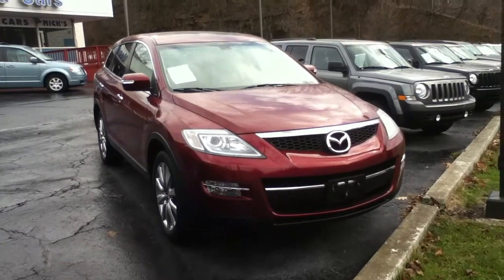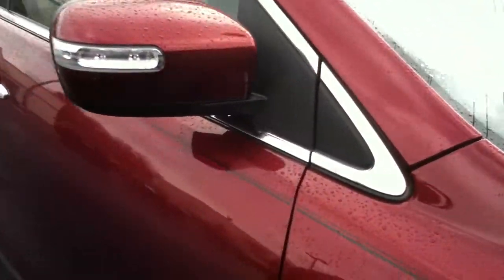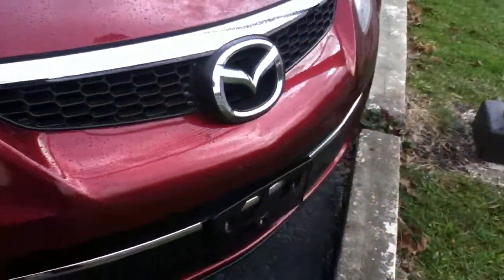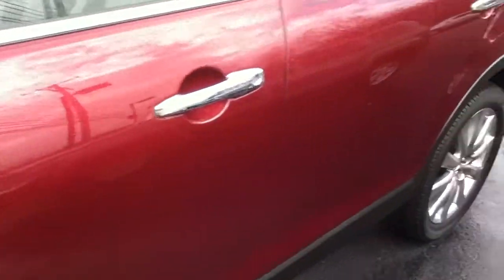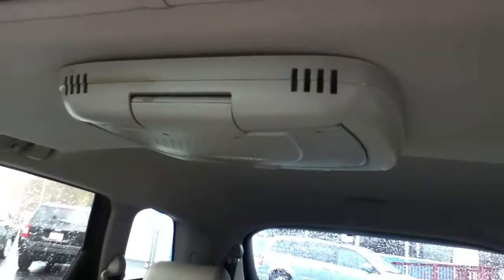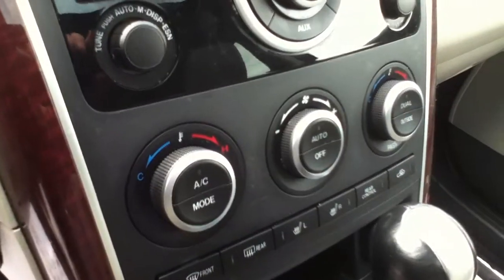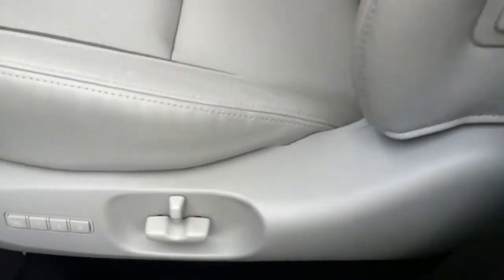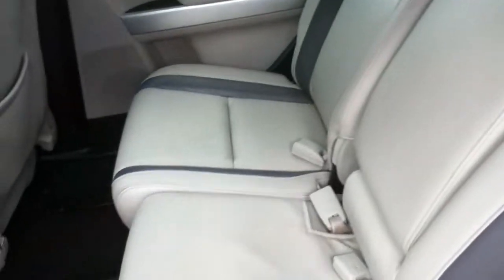[SOLD] Craig Dennis' Best Used 2009 Mazda CX-9 Sale Deals Near Pittsburgh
My name is Craig Dennis. This 2009 Mazda CX-9 Limited V6 model with leather and a sunroof is so beautifully designed.  Every used car that I sell gets a FREE Lifetime Engine Warranty!  This 2009 Mazda CX-9 Limited V6 model with leather and a sunroof includes all of the latest electrical architecture so that all of the latest safety features and equipment can be added and function separately from the electrical architecture that runs the car!  I believe that the interior controls are easier to use and more comprehensive than any other car make today!  That makes this 2009 Mazda CX-9 Limited V6 model with leather and a sunroof one of the best deals out there in my book!  Call Craig Dennis for the latest 2009 Mazda CX-9 Limited V6 model with leather and a sunroof sale pricing and product questions.

    I have Great News!  You don't need to pay more for your new or used car when you make your best deal with me!

    #1) Ask for Craig Dennis.

    #2) Let me help you find the new or used car that you like best.

    #3) Then I'll go to work and put together your Best Car Deal!

A Deals A Deal, But With Craig It's Ideal!

Best regards,

Craig Dennis
Internet - Sales - Leasing

This 2009 Mazda CX-9 Limited V6 model with leather and a sunroof is easily accessible to anyone living or working near; Pittsburgh, North Hills, West View, Millvale, Shaler, Stanton Heights,Allison Park, Glenshaw, Hampton, McCandless, Wexford, Gibsonia, Cranberry Twp, Pine Richland Twp, Sewickley, Coraopolis, Aliquippa, Monaca, Moon Twp, Robinson Twp, Oakdale, McDonald, Cecil, Carnegie, Bridgeville, Canonsburg, Peters Twp, Upper St Clair, Mt Lebanon, South Hills, Pleasant Hills, South Side, Oakland, Shady Side, Greentree, Monroeville, and Greensburg areas!